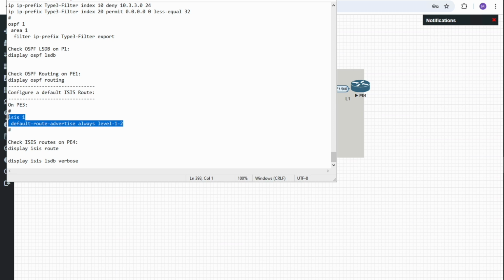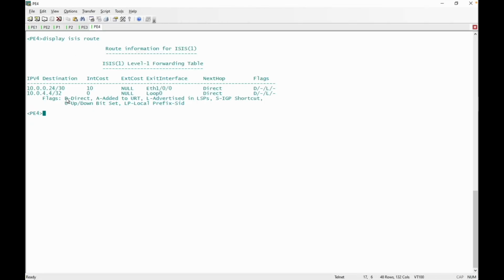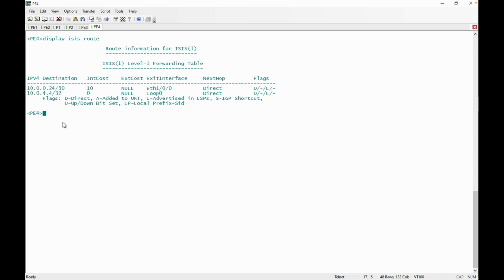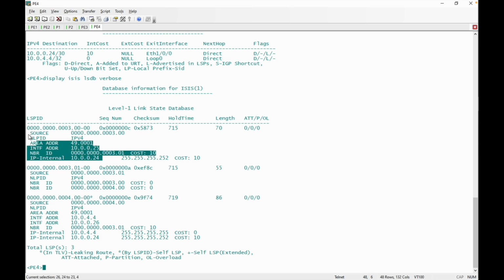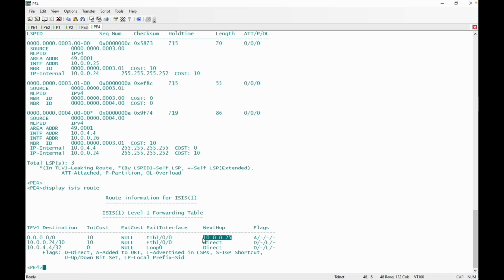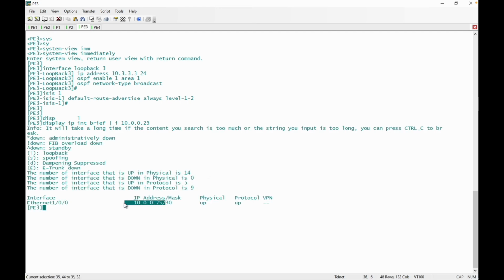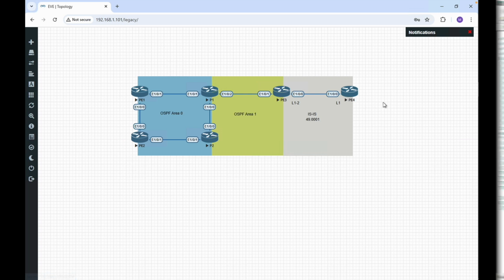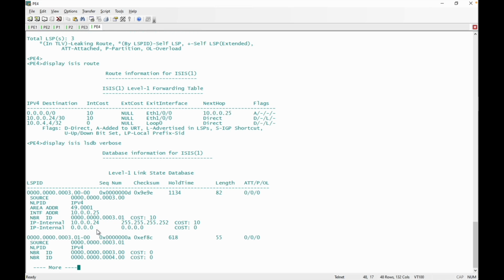Advertise a default route in IS-IS Routing domain - HCIE Datacom Labs - Lab 1 Task 10